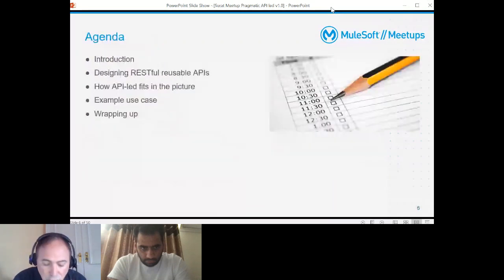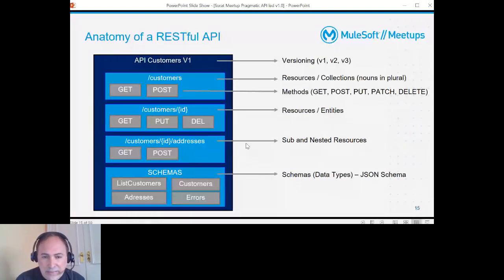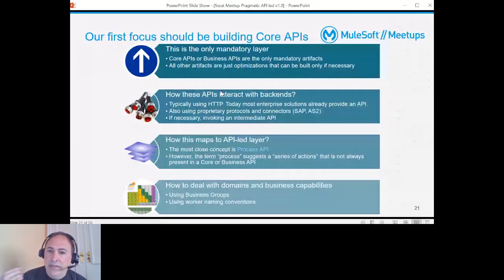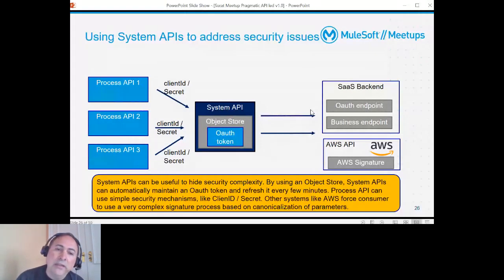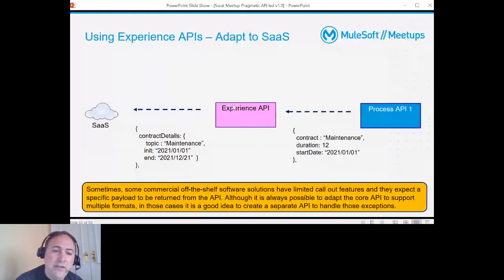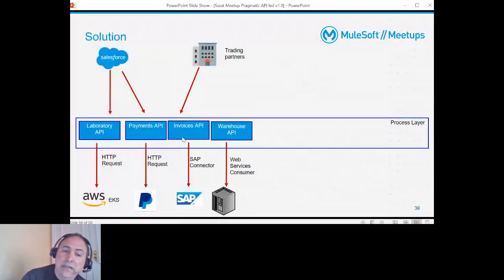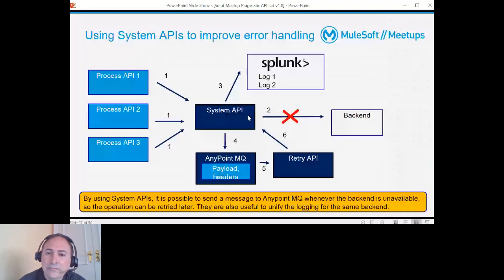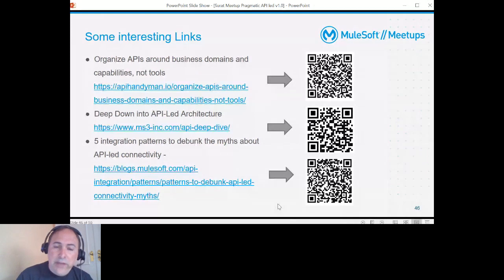MuleSoft Surat Meetup#39 - Pragmatic API Led - When to create multi-layer APIs